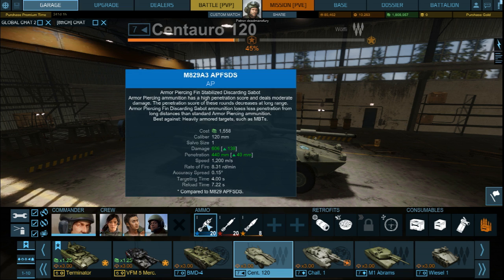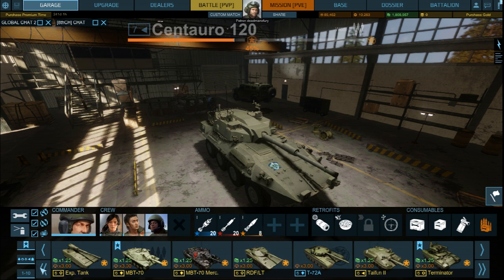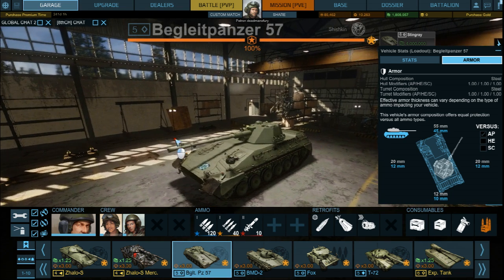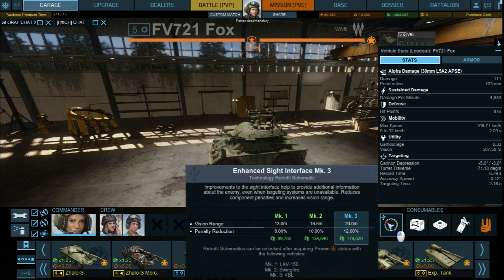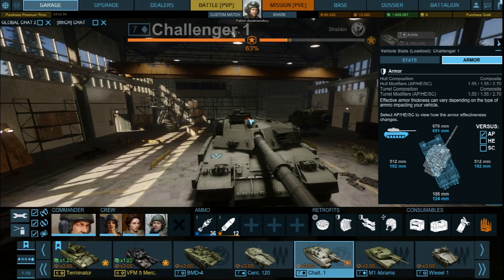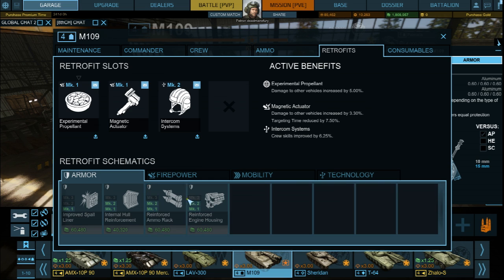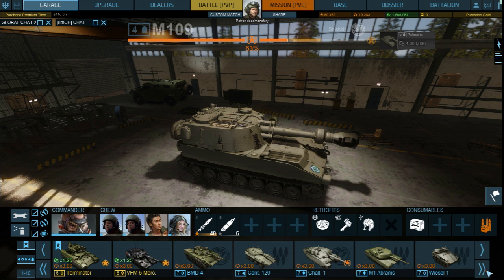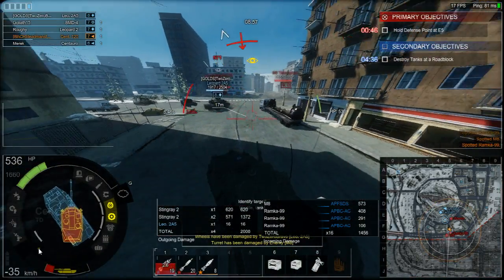ArmoredWarfare tips and tricks part 2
here is a generalization and instructional video about the ammo types, tank types, and modules in the game armored warfare